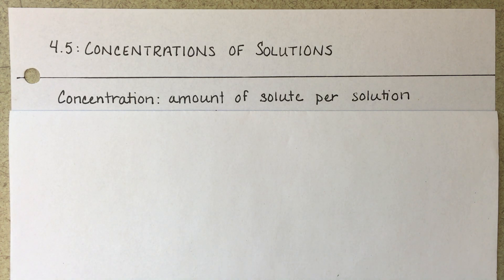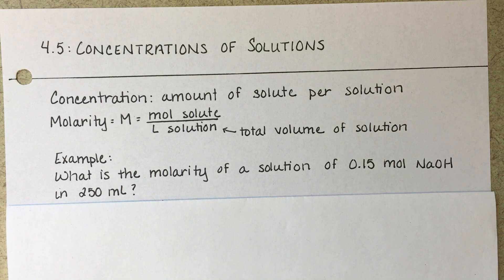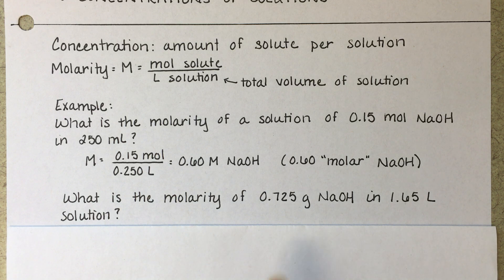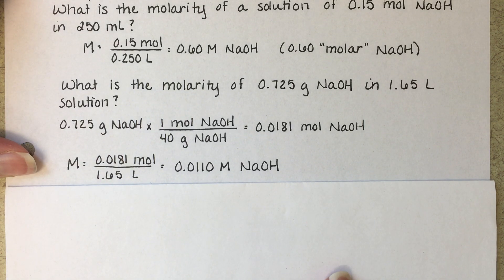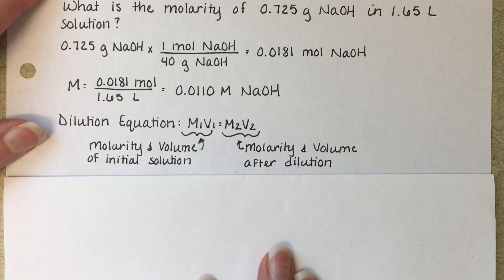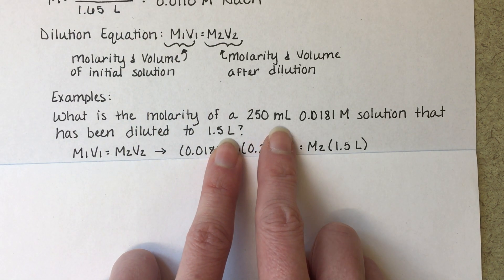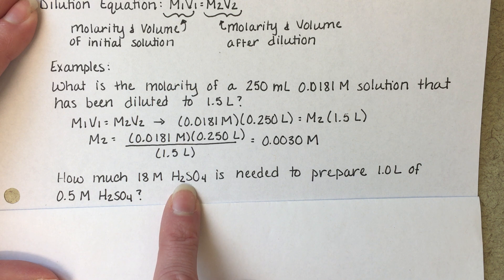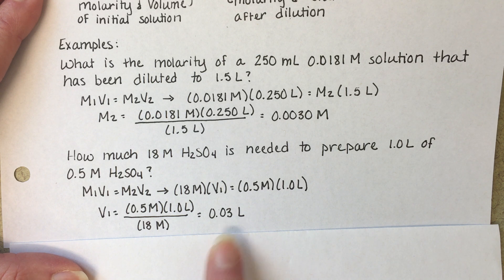Molarity & Dilution Calculations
How to calculate molarity; how to use the dilution equation